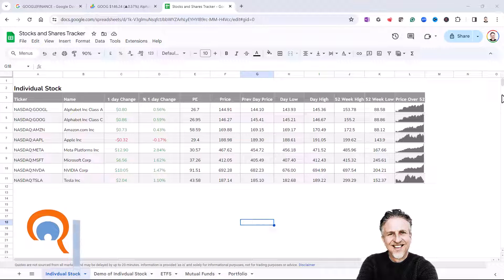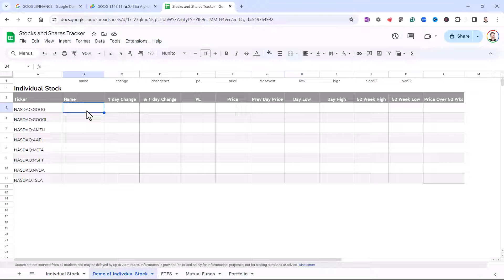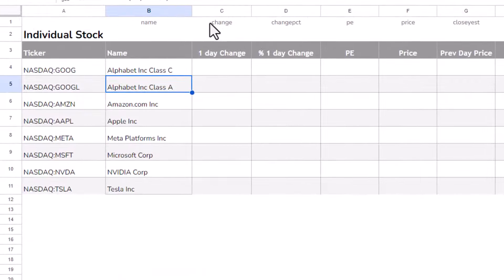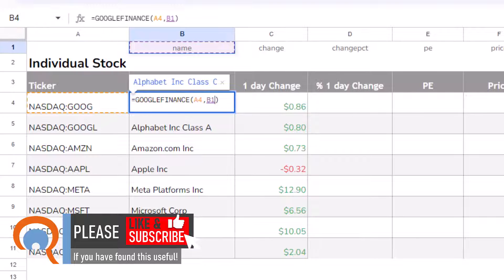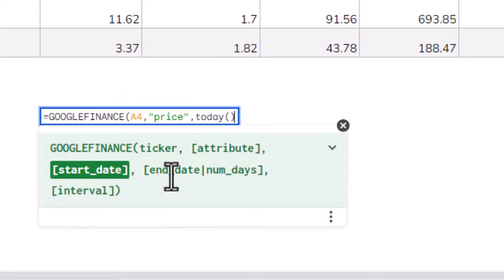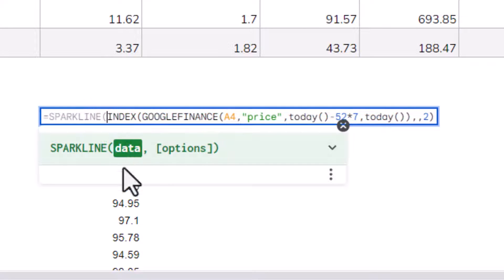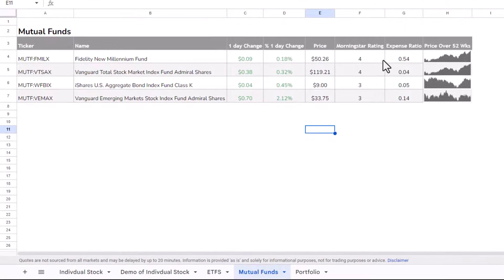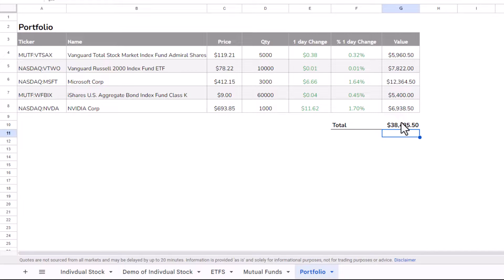Use the GOOGLEFINANCE Function to Create a LIVE Stocks and Shares Portfolio Tracker in Googlesheets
In this Googlesheets video tutorial, I demonstrate how to create a stocks and shares tracker using the GOOGLEFINANCE function.  The GOOGLEFINANCE function pulls live data into your spreadsheet relating to individual stocks, ETFs and mutual funds.  It can also be used to retrieve historical data such a stock's price over x number of days, weeks or years.

🕰️Timestamps
00:00 Introduction
00:41 Track individual stock
00:51 Finding and using tickers for your individual stock
01:31 Introduction to the GOOGLEFINANCE function
02:26 GOOGLEFINANCE attributes overview
03:43 Apply formatting to your tracker
04:46 Create one formula that you can use across and down your tracker
05:55 Create in-cell graphs for your tracker using INDEX and SPARKLINE
09:53 Tracking ETFS
10:07 Tracking Mutual and Index Funds
10:57 Calculating the total value of your portfolio